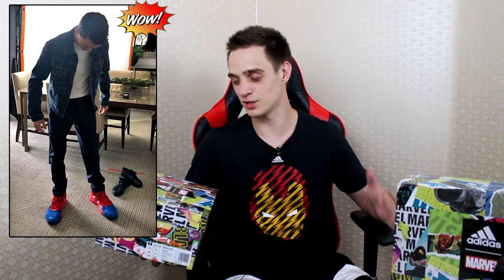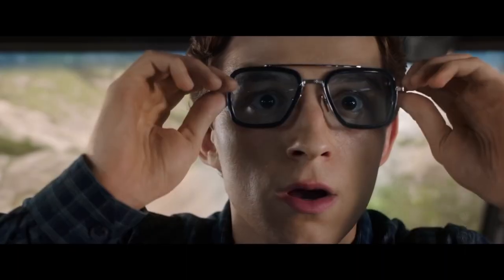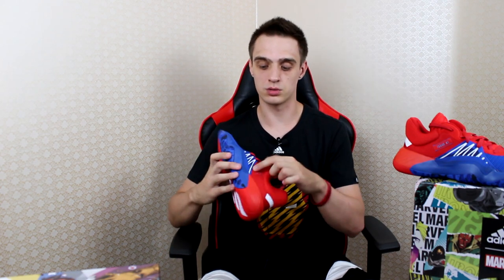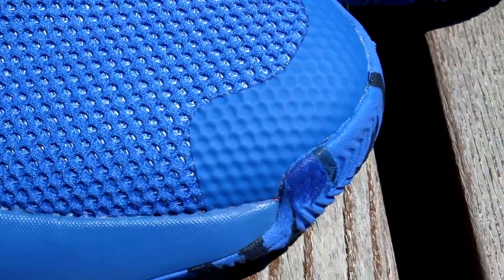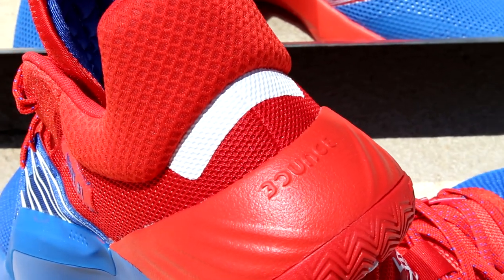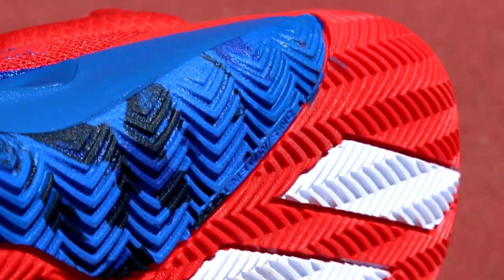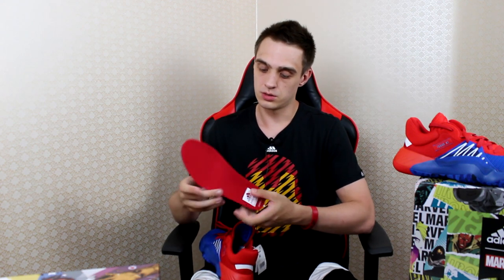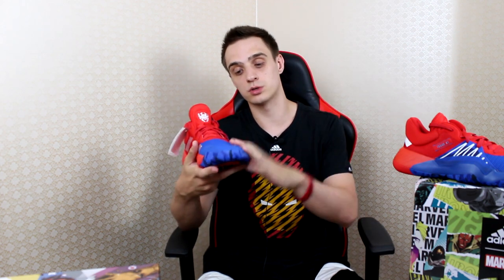EXCLUSIVE – adidas D.O.N. Issue #1 Review (ENGLISH)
adidas D.O.N. Issue #1 First-Hand Review

Hi! Today we have an exclusive review on the adidas D.O.N. Issue #1.

- Black Tourmaline – Evil Hidden Between the Fingers of God
- Masta Shake – Policy Makers
- Le Truk – My Own Song